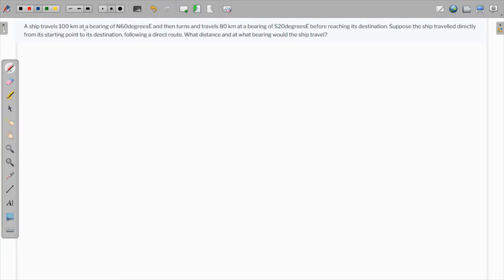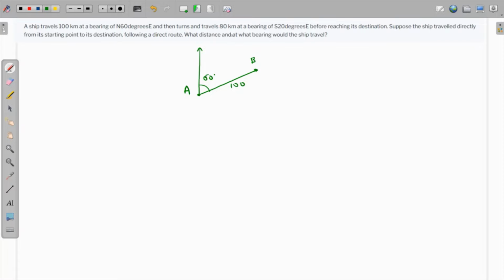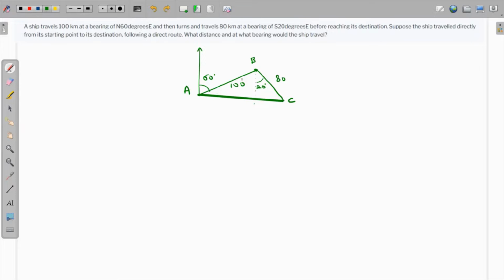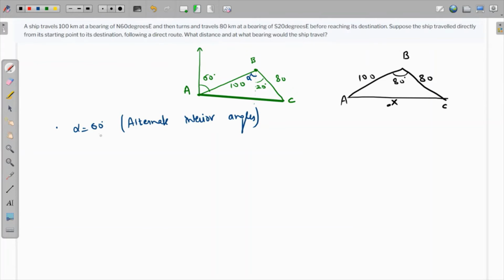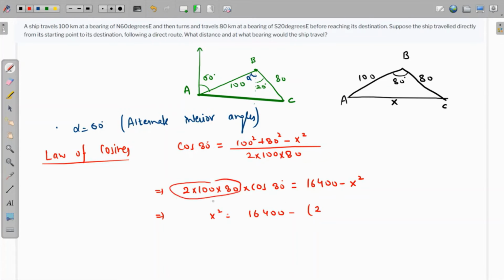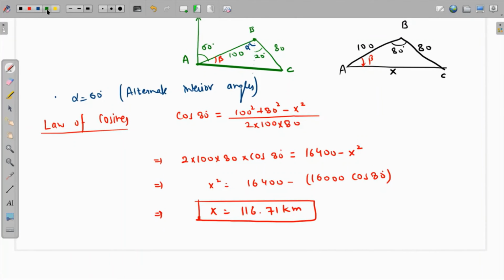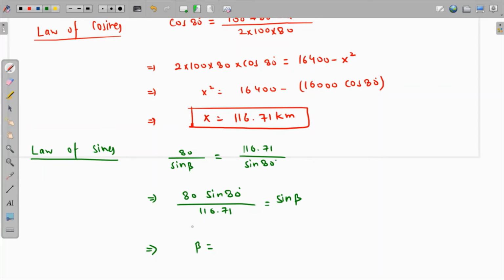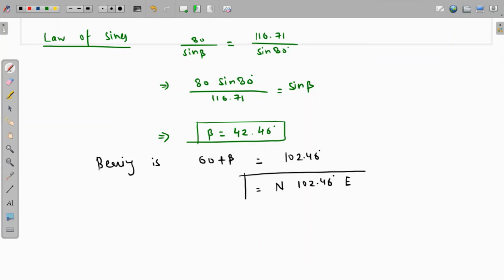A ship travels 100 km at a bearing of N60 E and then turns and travels 80 km at a bearing of S20 E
How to use law of sines, how to use law of cosines, how to find bearing, how to find angle, how to solve triangle, algebra 1, precalculus, math
A ship travels 100 km at a bearing of N60 E and then turns and travels 80 km at a bearing of S20 E before reaching it's destination.